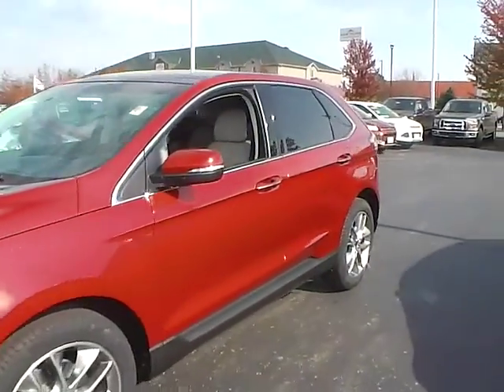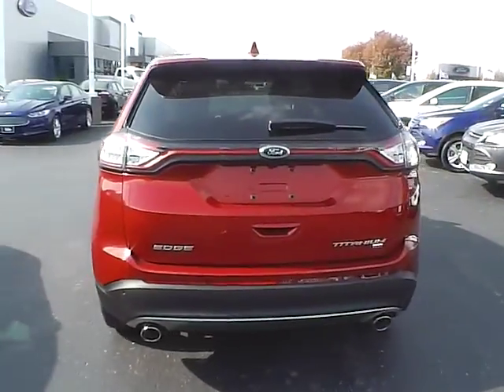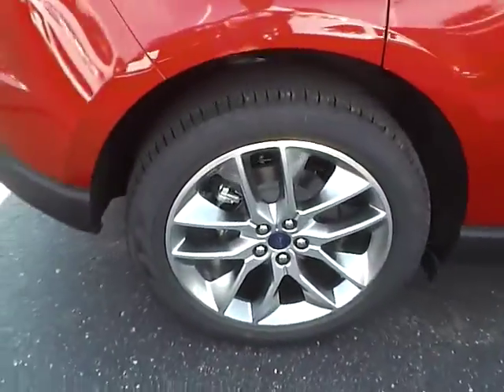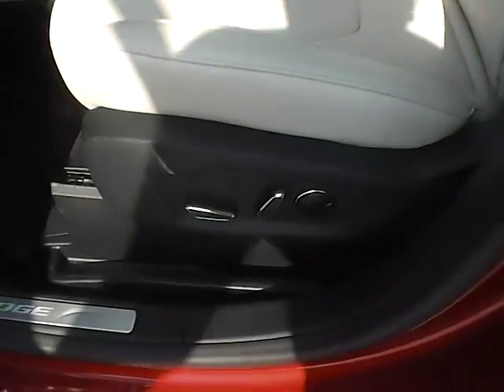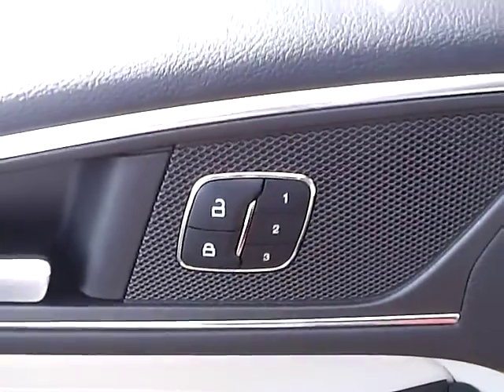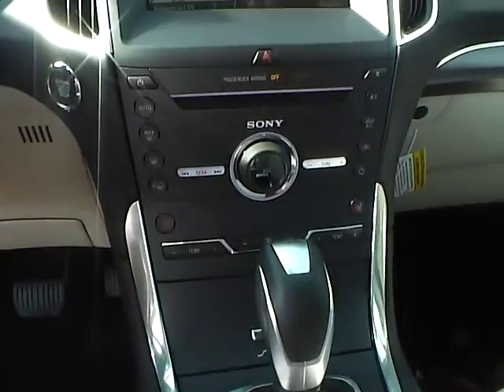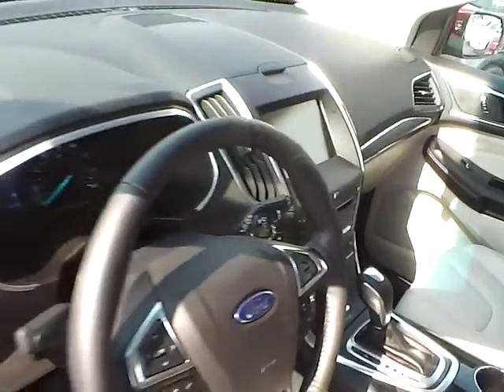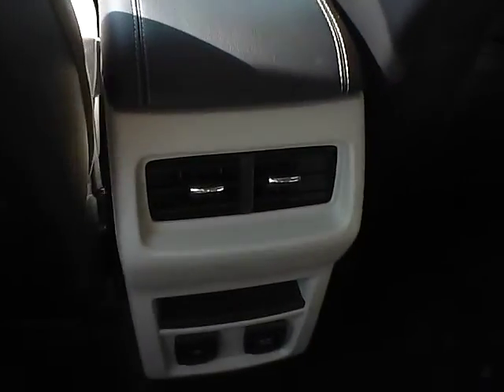TD15796 2015 Ford Edge Titanium For Sale Columbus Ohio